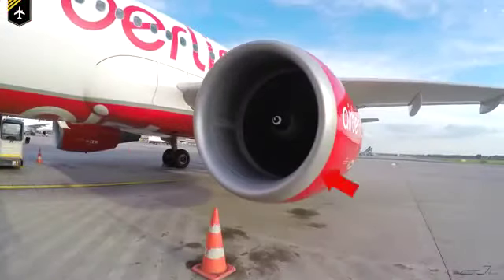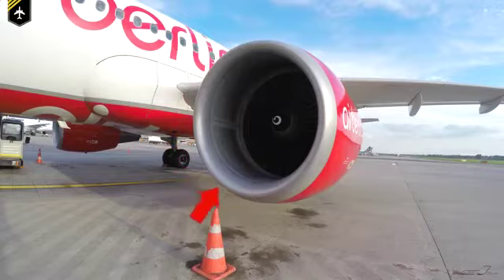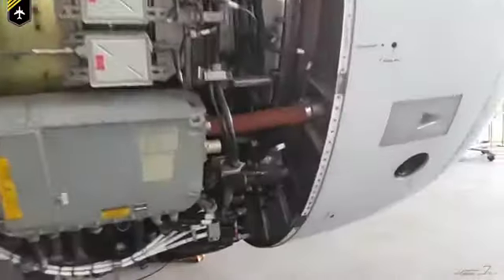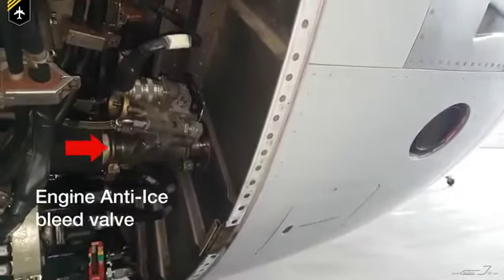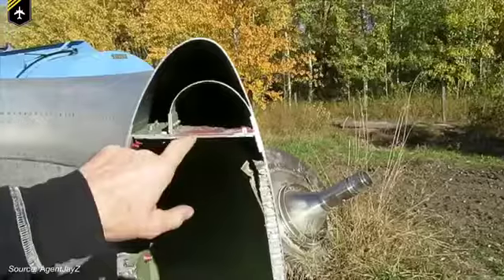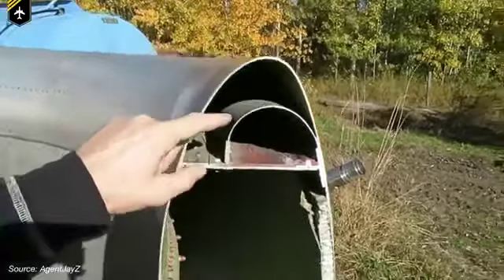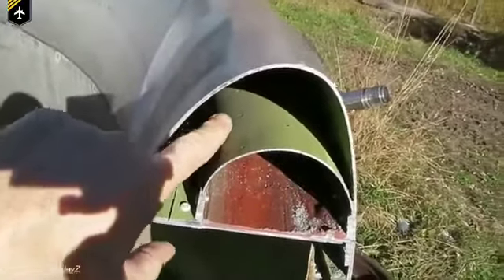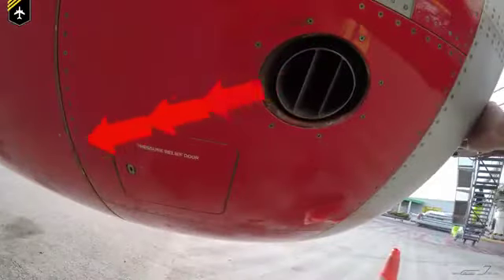سیستم ضد یخ توربین هواپیما